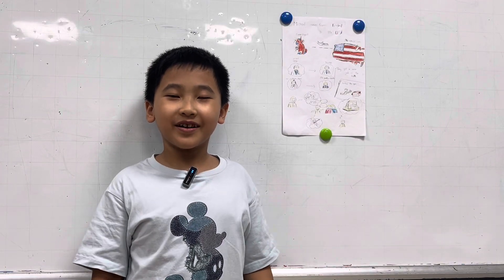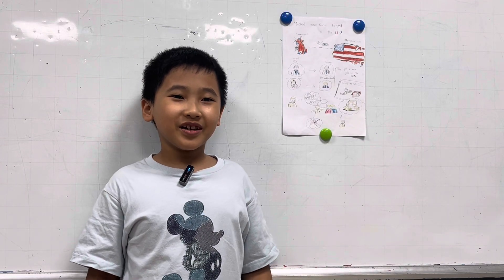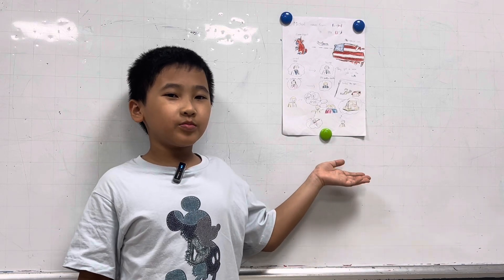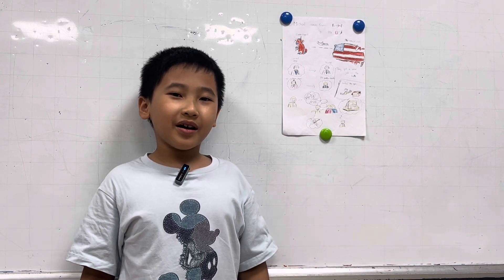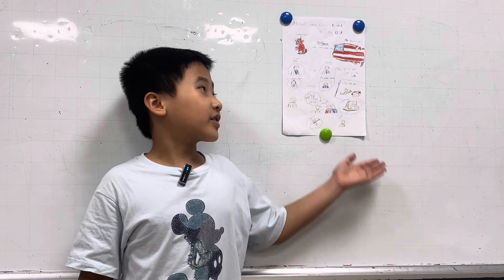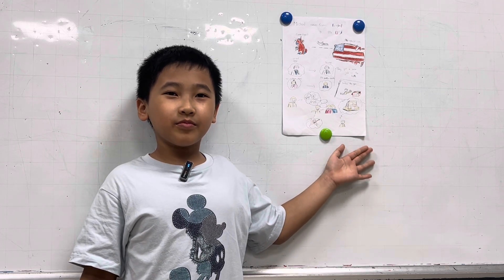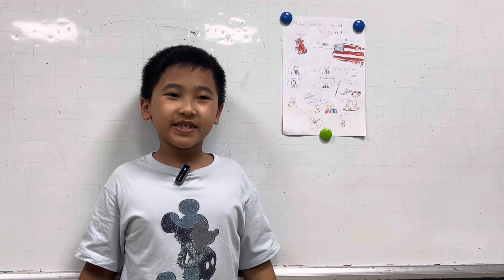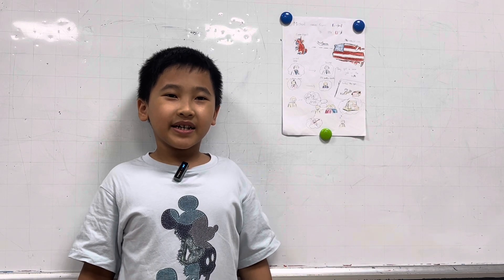CEC Cầu Giấy | CG-D3-2402 | Video test 2 | Hoàng Quân